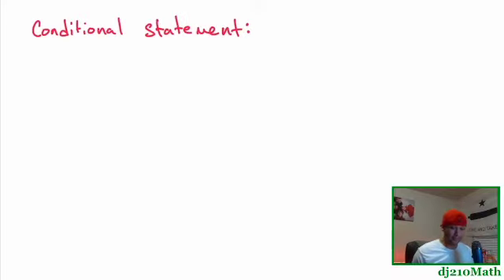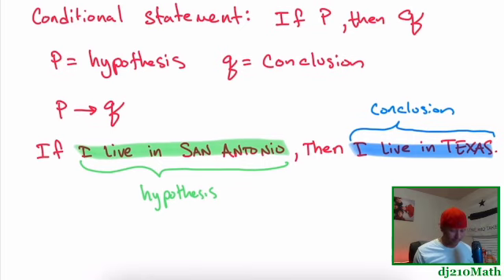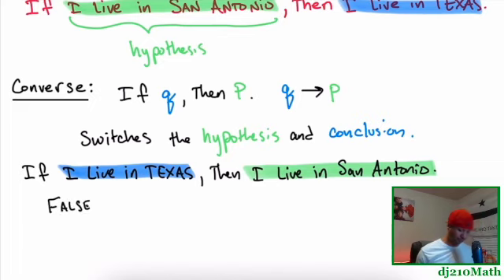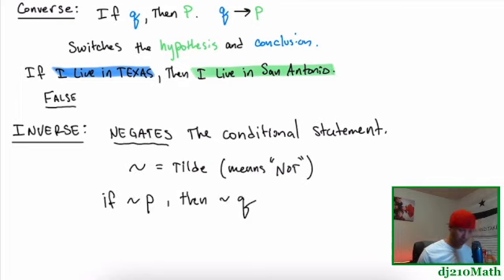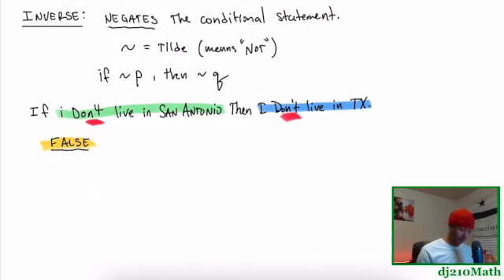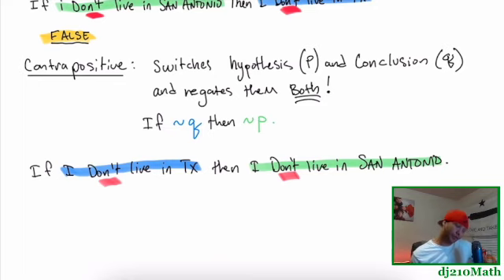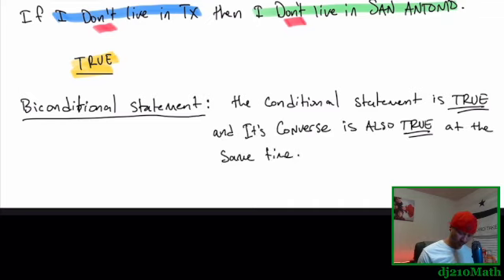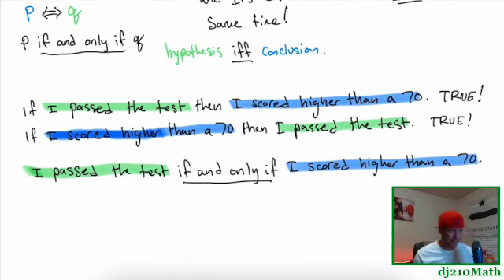Biconditional Statements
This is a NEW series I'm launching called How to Geometry.  This is the 15th episode.  I introduce to you the conditional statement, its converse, inverse, contrapositive, and Bicontional statement.  Let's get it!